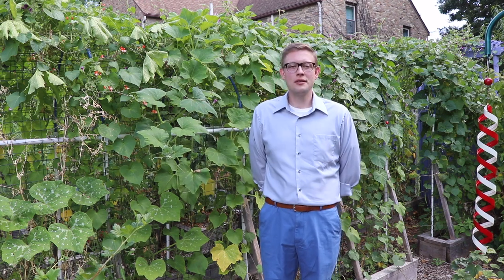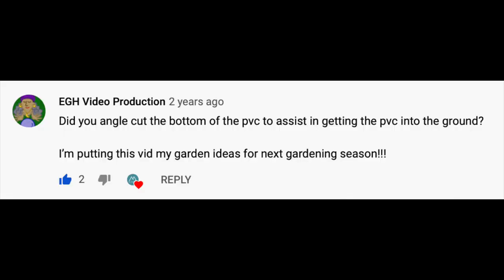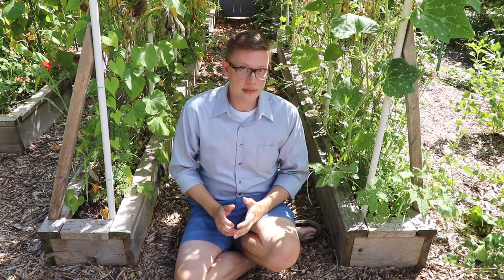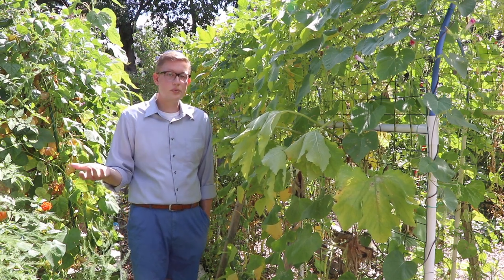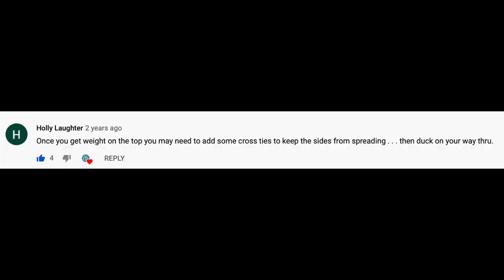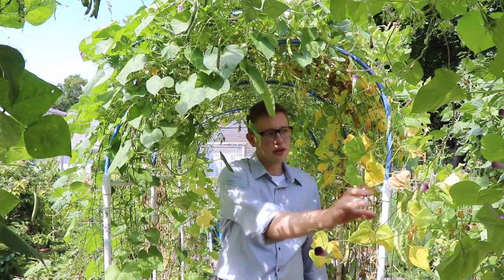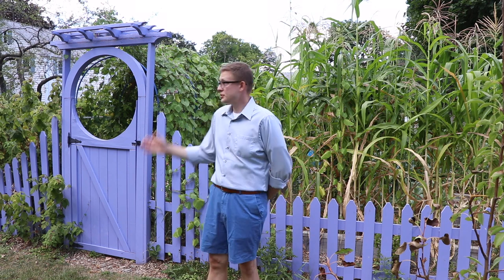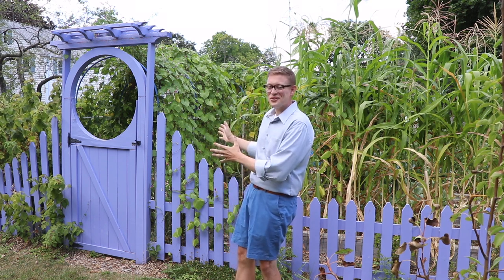Arched Trellis Tunnel Questions, Comments, & Upgrades!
The arched trellis has been a joy to experience for three whole gardening seasons.  In that time I've learned a lot and made a few upgrades that I'd like to share with you.  It's also time to answer the most pressing questions and address some comments from the original build video from 2018.